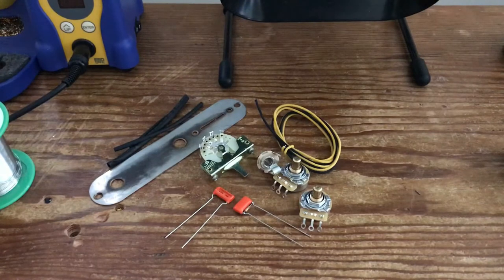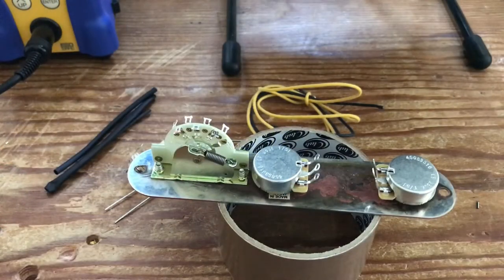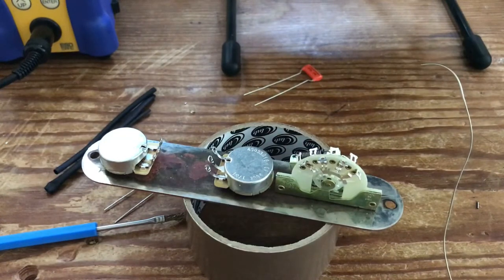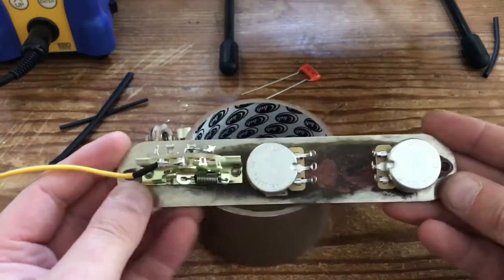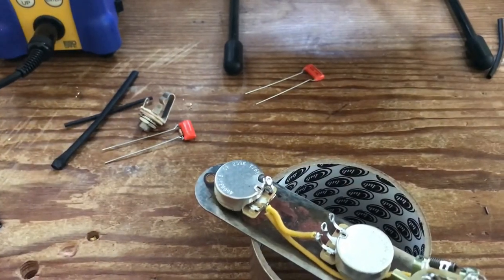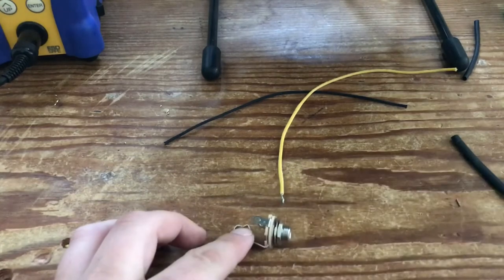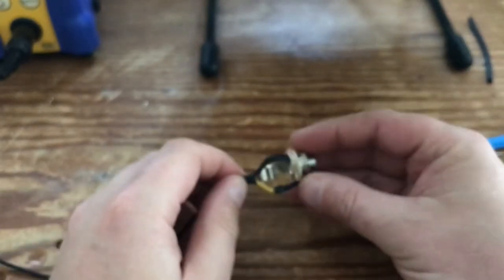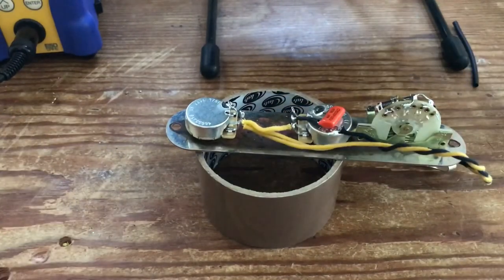How To: Reverse Telecaster Control Plate Wiring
How to wire a reverse Telecaster control plate.

This wiring plan essentially flips the control plate in your Telecaster so the 3 way switch is on the right as opposed to the left. The volume and tone controls remain in the same positions from a guitarist's point of view.

I personally see this as a pointless mod (simply because I generally have my volume control on full) but this is a fairly popular mod for players who accidentally knock the volume control when flicking the selector switch. Lets be honest, the control layout on a classic Telecaster DOES leave the volume control vulnerable to be knocked as the blade switch is pretty close to it. There are other options available, namely a control plate that has the blade switch slot angled, or a control plate that has the volume & tone controls closer together, increasing the distance from the switch to the volume control.

Components used:

- 2 x 250k solid shaft CTS pots
- 1 x CRL 3 way spring action blade switch
- 1 x Switchcraft 1/4'' jack socket
- 1 x 0.047uF orange drop capacitor
- Heat shrink rubber tubing
- 2ft push back cloth wire

Equipment used:

- Hako soldering station
- Lead free silver solder